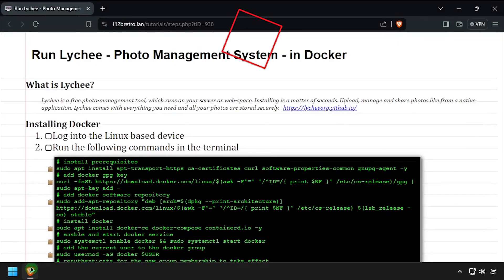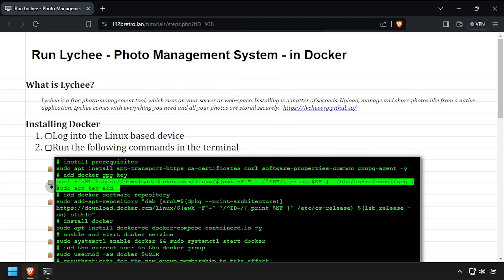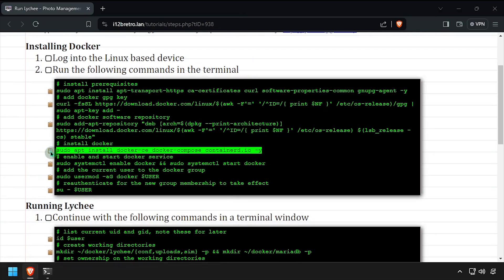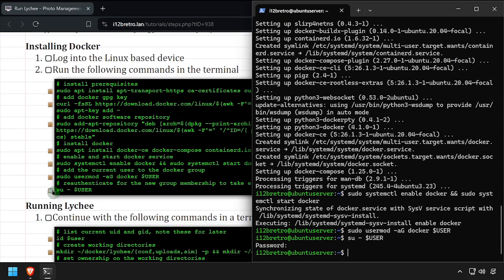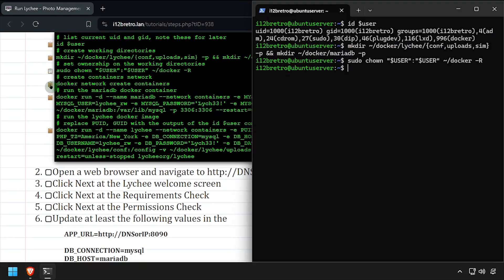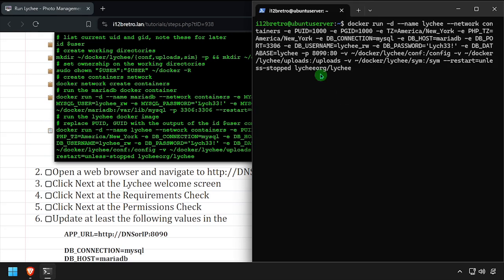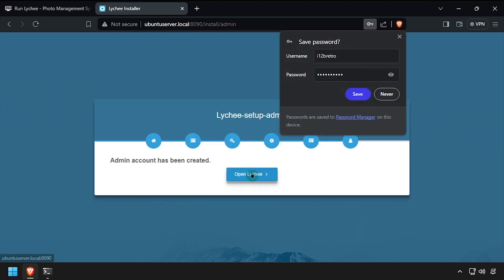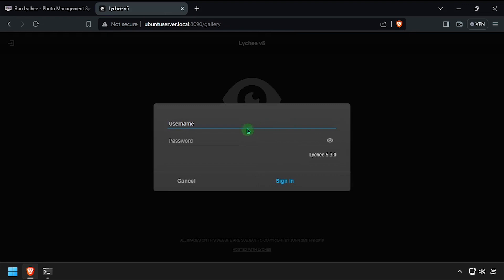Run Lychee - Photo Management System - in Docker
What is Lychee?
Lychee is a free photo-management tool, which runs on your server or web-space. Installing is a matter of seconds. Upload, manage and share photos like from a native application. Lychee comes with everything you need and all your photos are stored securely.

Installing Docker
   01. Log into the Linux based device
   02. Run the following commands in the terminal
         # install prerequisites
         # install docker
         su - $USER

Running Lychee
   01. Continue with the following commands in a terminal window
         # list current uid and gid, note these for later
         id $user
         # create working directories
         mkdir ~/docker/lychee/{conf,uploads,sim} -p && mkdir ~/docker/mariadb -p
         # set ownership on the working directories
         sudo chown "$USER":"$USER" ~/docker -R
         # create containers network
         docker network create containers
         docker run -d --name mariadb --network containers -e MYSQL_ROOT_PASSWORD=r00tp@$$ -e MYSQL_USER=lychee_rw -e MYSQL_PASSWORD='Lych33!' -e MYSQL_DATABASE=lychee -v ~/docker/mariadb:/var/lib/mysql -p 3306:3306 --restart=unless-stopped mariadb:latest
         # run the lychee docker image
         # replace PUID, GUID with the output of the id $user command above
         docker run -d --name lychee --network containers -e PUID=1000 -e PGID=1000 -e TZ=America/New_York -e PHP_TZ=America/New_York -e DB_CONNECTION=mysql -e DB_HOST=mariadb -e DB_PORT=3306 -e DB_USERNAME=lychee_rw -e DB_PASSWORD='Lych33!' -e DB_DATABASE=lychee -p 8090:80 -v ~/docker/lychee/conf:/config -v ~/docker/lychee/uploads:/uploads -v ~/docker/lychee/sym:/sym --restart=unless-stopped lycheeorg/lychee
02.
   03. Click Next at the Lychee welcome screen
   04. Click Next at the Requirements Check
   05. Click Next at the Permissions Check
   06. Update at least the following values in the
         DB_CONNECTION=mysql
         DB_HOST=mariadb
         DB_PORT=3306
         DB_DATABASE=lychee
         DB_USERNAME=lychee_rw
         DB_PASSWORD=Lych33!
   07. Click Save ≫ Click Install
   08. Once the installation completes click Set up admin account
   09. Enter a Username ≫ Enter and confirm a Password ≫ Click Create admin account
   10. Click Open Lychee
   11. Login using the username and password setup earlier
   12. Welcome to Lychee